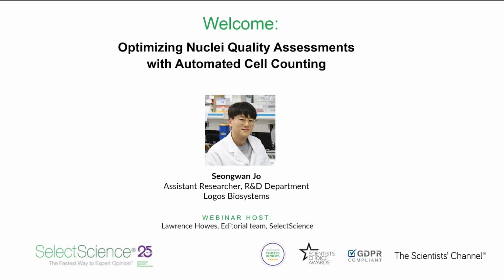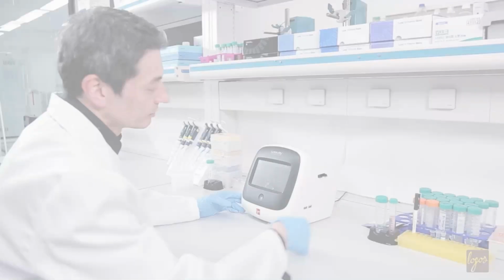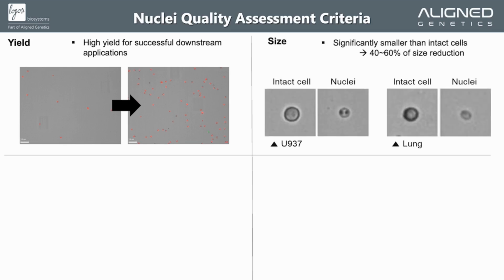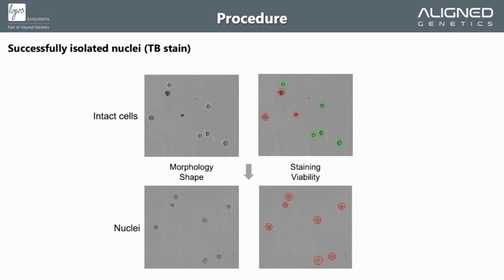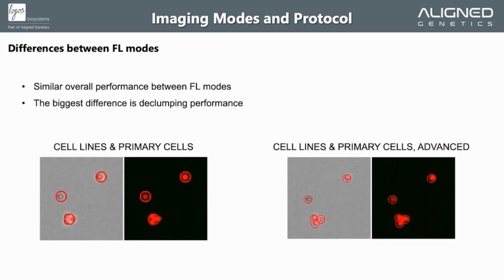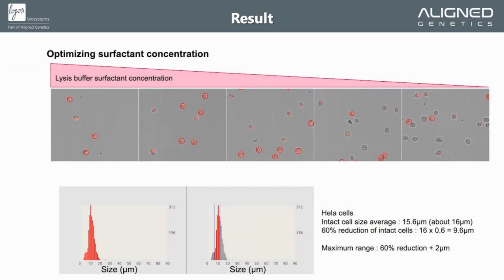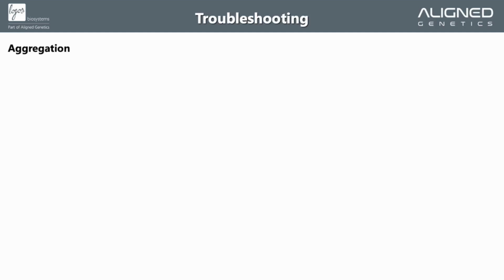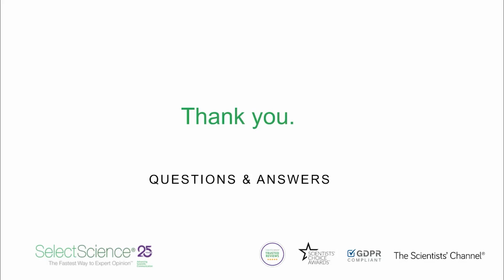Automated Nuclei QC Enhances Single Cell Sequencing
To achieve desired and reliable outcomes in single cell sequencing, the accurate evaluation of nuclei quality is critical. Choosing the most effective method and choosing the right combination of dyes is not easy.

In this webinar, you will learn how to streamline nuclei assessments and choose optimal fluorescent dyes combinations. In addition, you will discover how to integrate the different dyes and optimize advanced automated cell counters to ensure the reliability of results.